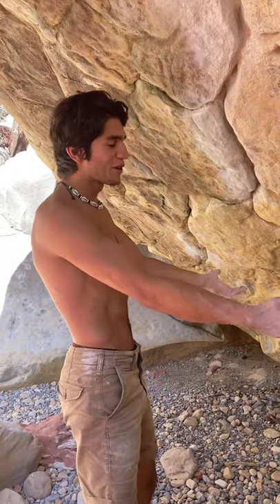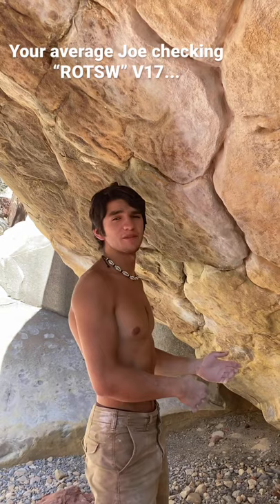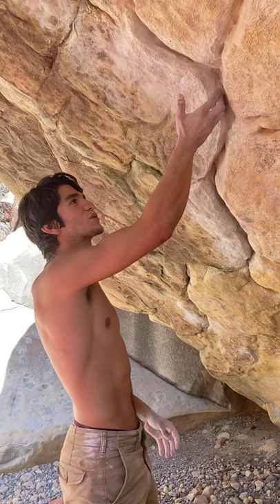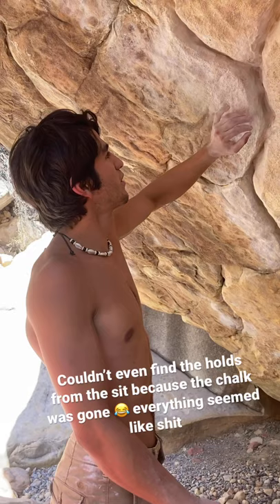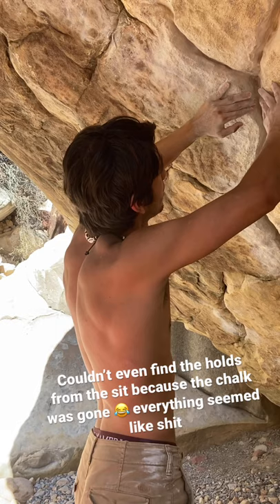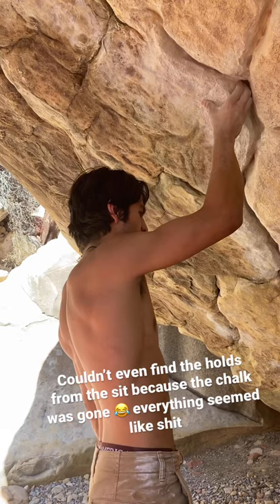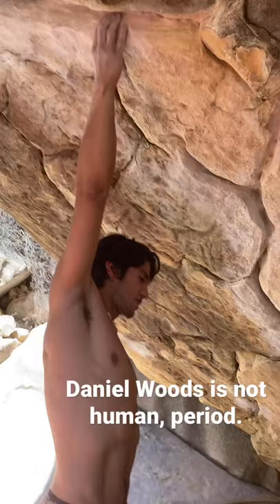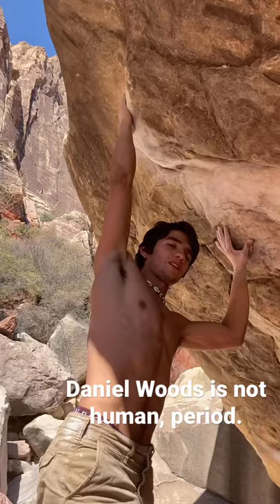ROTSW V17 is hard AF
Average Joe checks out ROTSW V17 by Daniel Woods.